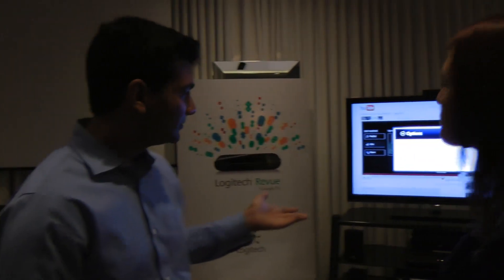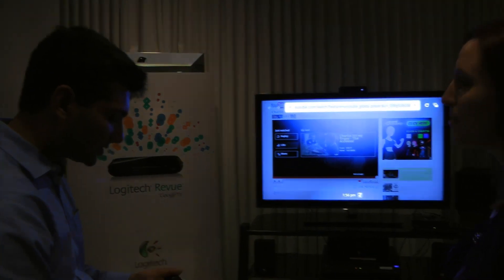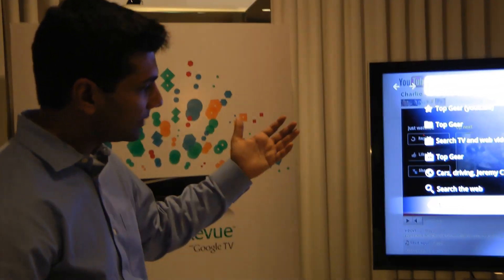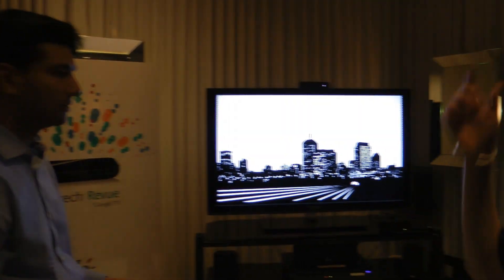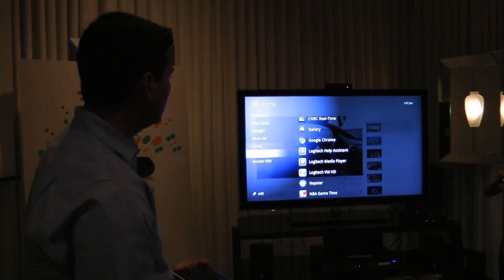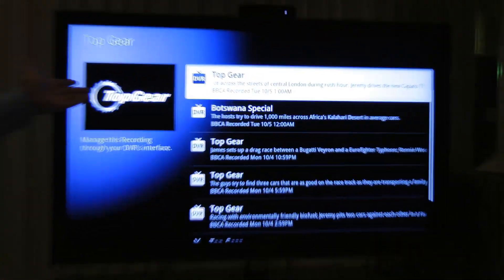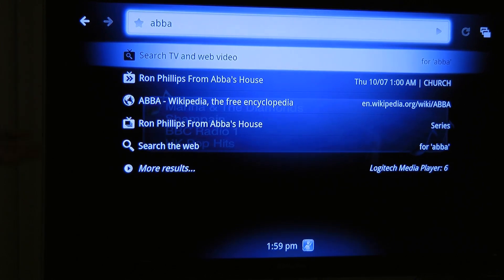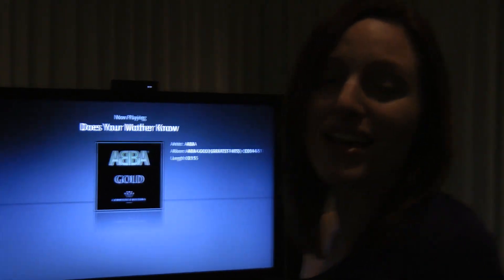Google TV Demo on Logitech Revue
Watch as the Senior Product Manager of the Logitech Revue goes through the steps of navigating through the interface and what makes GoogleTV so seamless. Fight for the users in our Discord